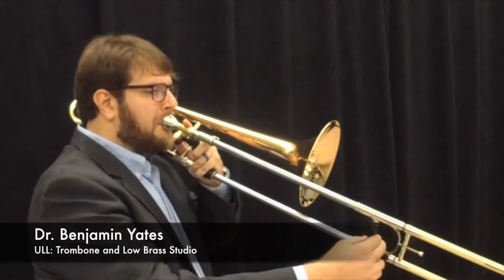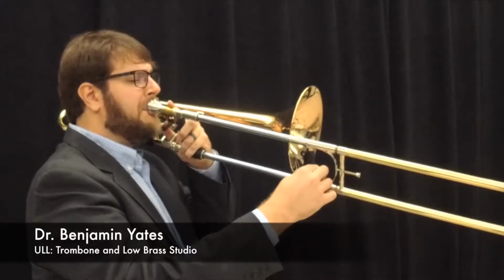Voxman G major